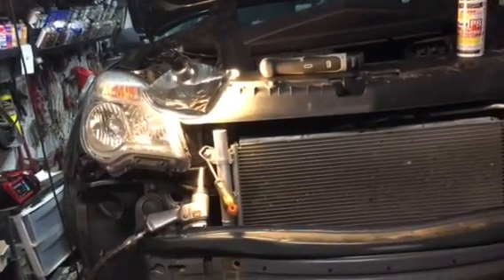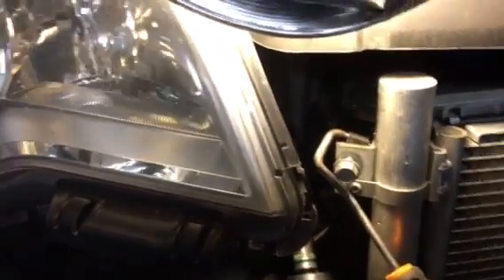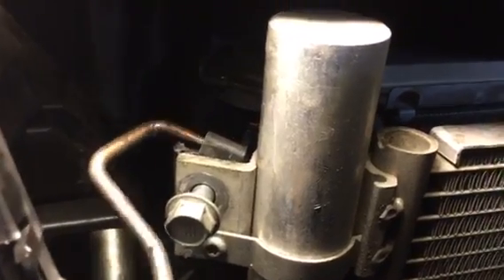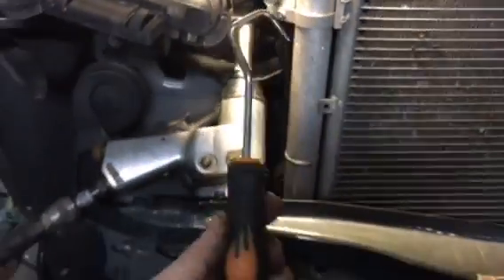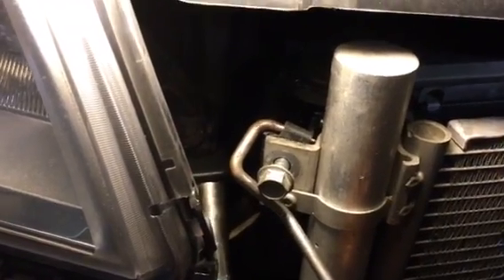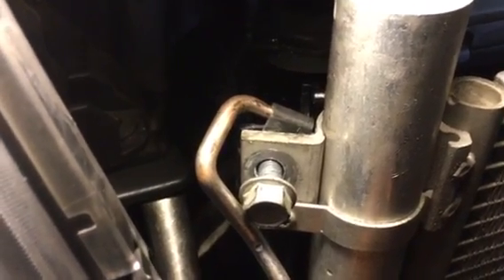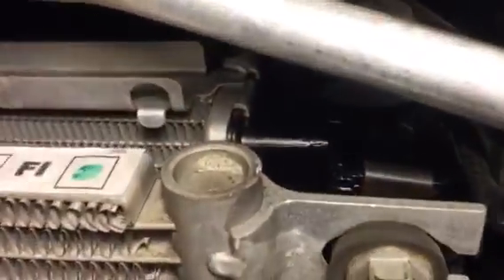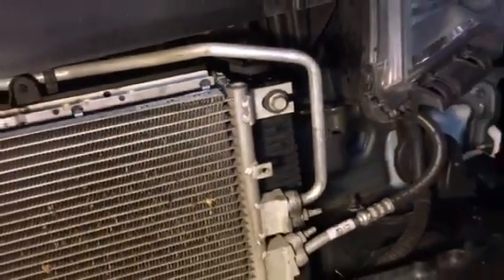Chevy Equinox AC Condenser Tip 2011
This tip for changing the AC Condenser Will save you a lot of aggravation and money if you break these tabs